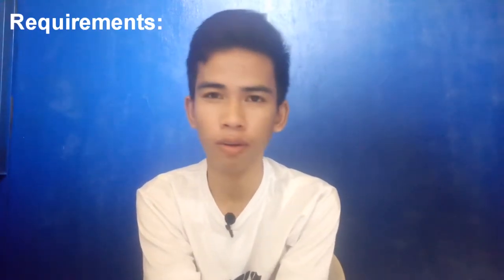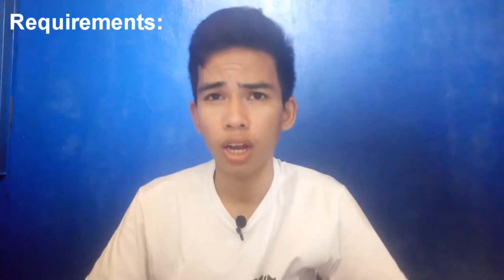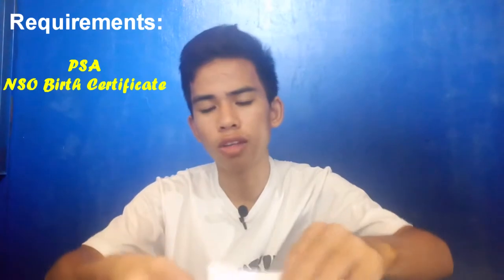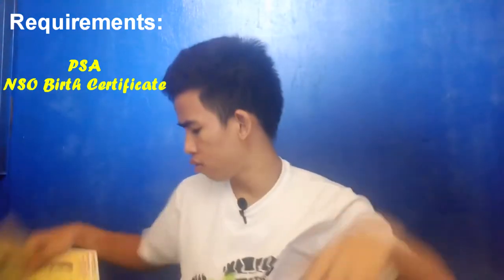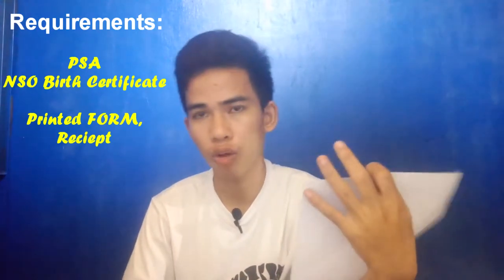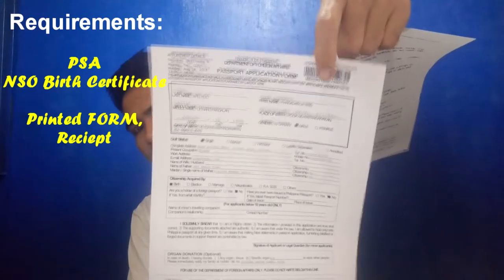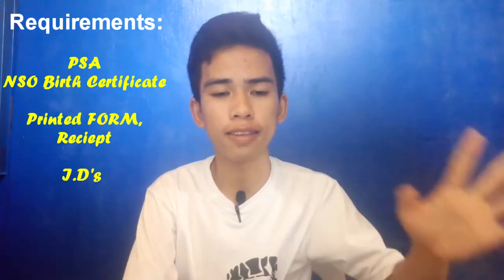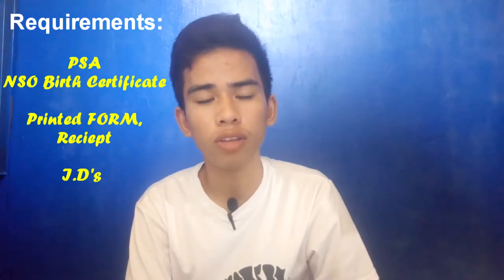How to get a PASSPORT? in #2019 NEW APPLICANTS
Some People said that getting a PASSPORT is also difficult like a getting VISA but i belive based on my experience it's not.

 DFA's Page (To set an APPOINTMENT)

All you have to do prepare all the requirements:

PSA NSO Birth Certificate

I.D's
(Supporting Requirements)

Printed FORMS & RECIEPT

DFA's List of Requirements